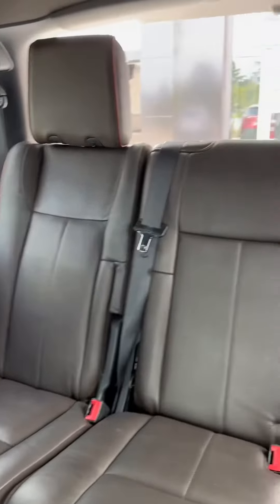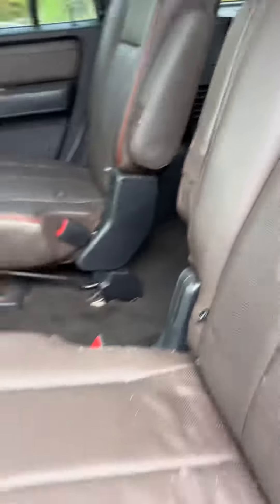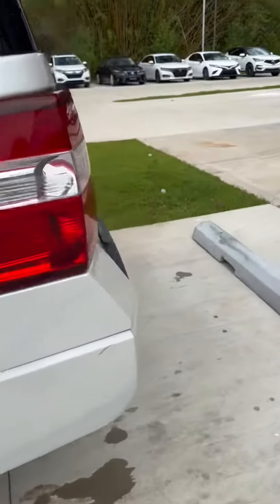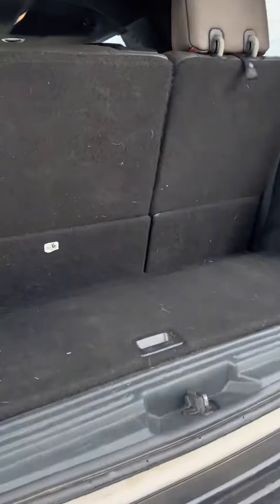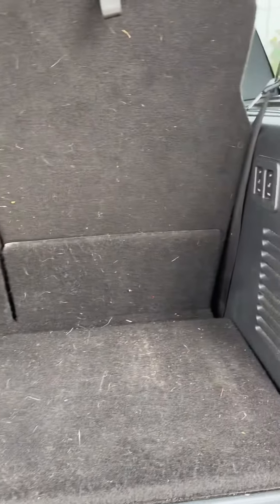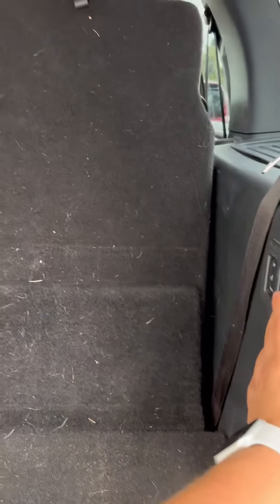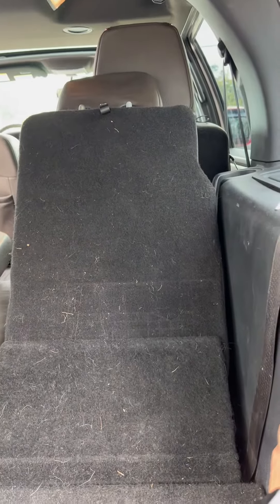Ford Expedition for Julie